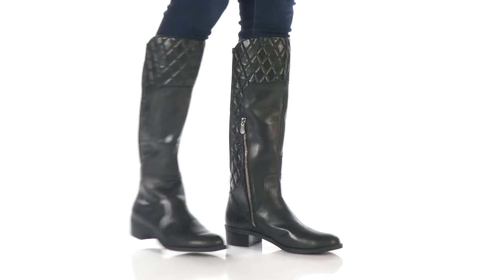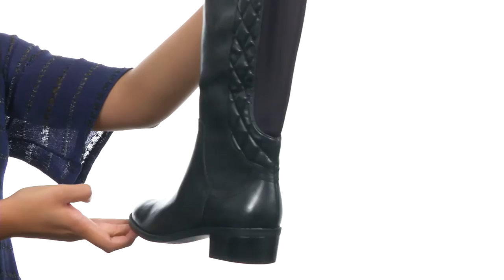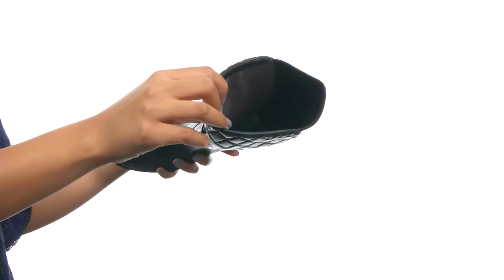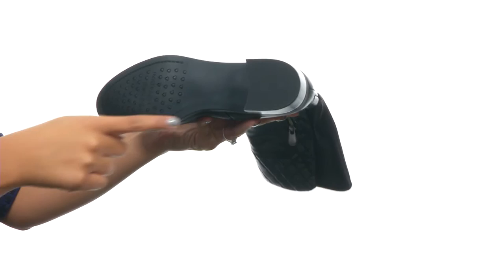Adrienne Vittadini Keith SKU:8615924